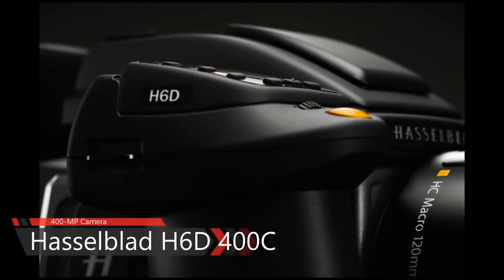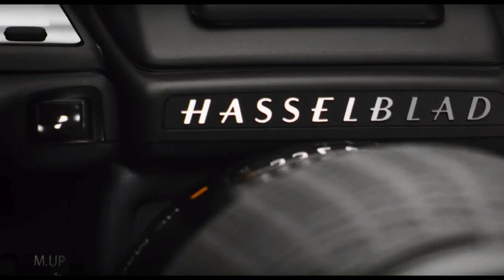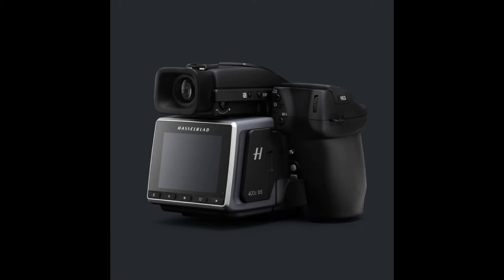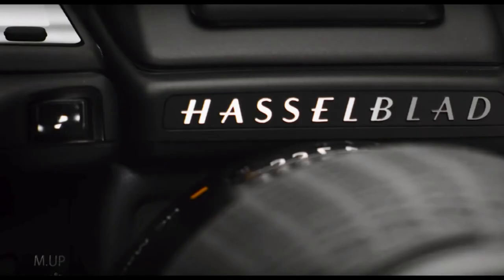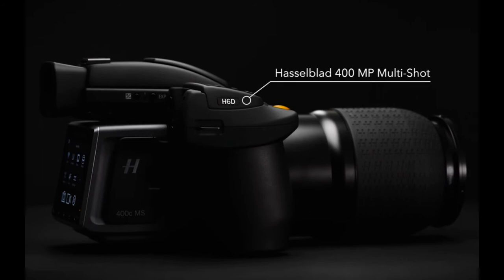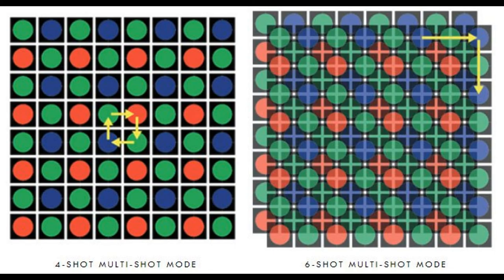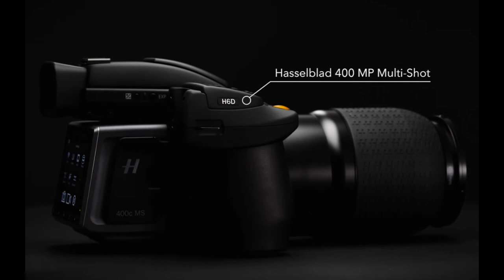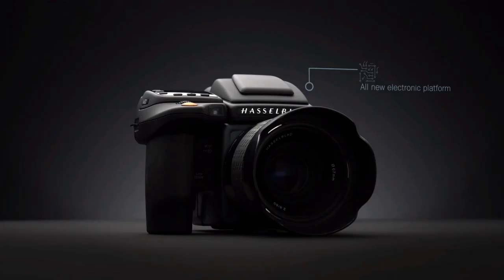400 MP Camera | Hasselblad H6D 400C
400 MP Camera | Hasselblad H6D 400C

HI everyone,
A new camera comes in market which capable to capture 400-megapixel of photo,
The image is 2.4 GB which is too big, and cost is $47,995

Lets know about it,

Hasselblad just announced a camera capable of 400MP photos. The new H6D-400C MS is a “Multi Shot” camera that can capture 100MP photos with single exposures or gigantic 400MP ultra-resolution photos using its Multi-Shot capture feature.

Multi-Shot (or “pixel shift”) technology has been appearing in a number of digital cameras in recent years — examples include the Sony a7R III and the Olympus OM-D E-M5 II. It captures a series of nearly identical photos with the sensor shifted by exactly 1 pixel in each shot. The images are then combined to create a single ultra-resolution image with much greater detail than any of the individual shots.

The new H6D-400C MS is a successor to the H5D-200c of 2014, which could spit out massive 200MP images. The H6D-400C MS doubles that.
At the core of the H6D-400C MS is a 100MP CMOS sensor that measures 53.4×40.0mm. It has a 15-stop dynamic range and an ISO range of 64-12800.

Hasselblad’s Multi Shot feature can create a 400MP photo using 6 pixel-shifted exposures or a 100MP enhanced photo with 4 exposures (with a more accurate colors than the standard 100MP single exposure). The camera needs to be tethered to a computer during Multi-Shot shooting.

In creating 400MP photos, the first 4 exposures are shifted by 1 pixel to capture GRGB color data. 2 additional exposures are captured with ½-pixel shifts to increase the equivalent resolution from 100MP to 400MP. The resulting file is a 2.4GB 16-bit TIFF image with dimensions of 23200×17400 pixels.
The feature is “for those seeking the utmost in image quality and resolving power,” Hasselblad says. Here’s an example photo captured by photographer Göran Liljeberg (you can zoom into the ultra-resolution version here):

Other specs and features of the Hasselblad H6D-400C MS include a USB 3.0 Type C connection, high-speed data transfers, 30FPS live view, dual memory card slots (CFast 2.0 and SD), a 3-inch display with 920K dots, a “smartphone style” user interface, HD and UHD video recording, a modular design, Wi-Fi, HDMI and audio I/O, and True Focus II.
The Hasselblad H6D-400C MS will be available starting in March 2018 with a price tag of $47,995.